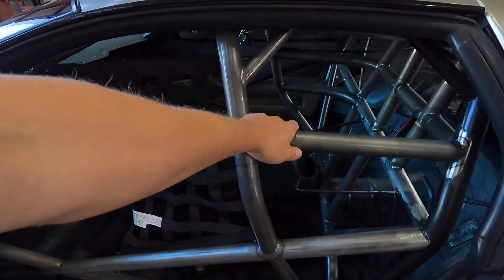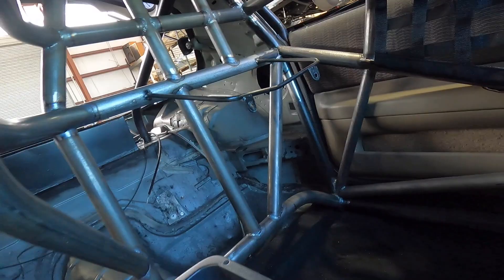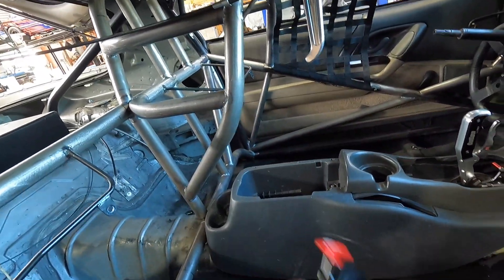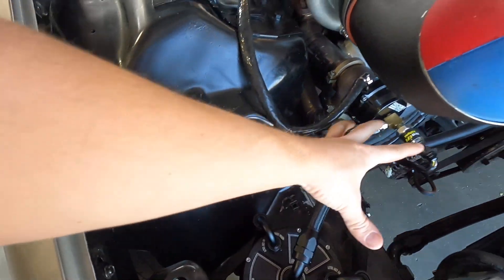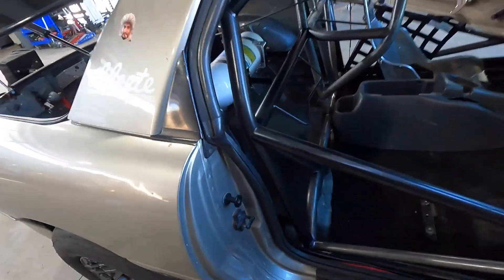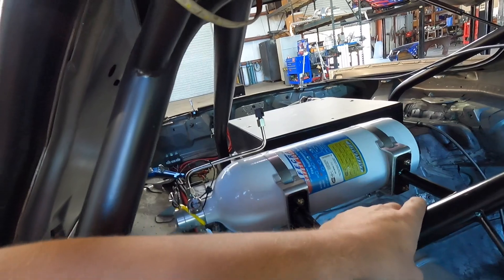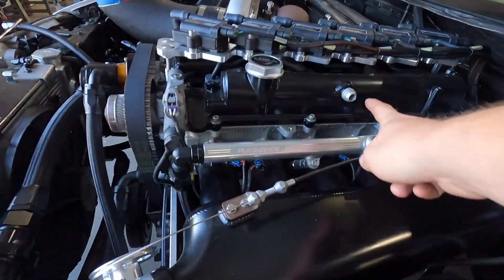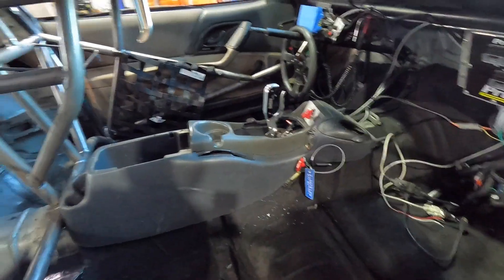The BIGGEST Safety Upgrade Yet! (Fire Suppression, More Cage)